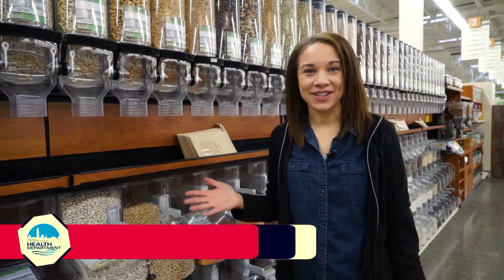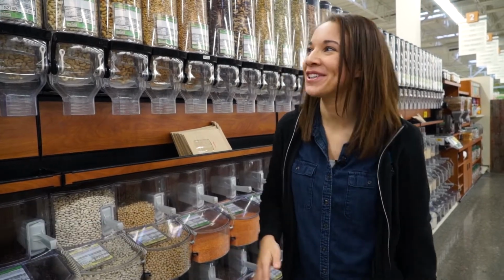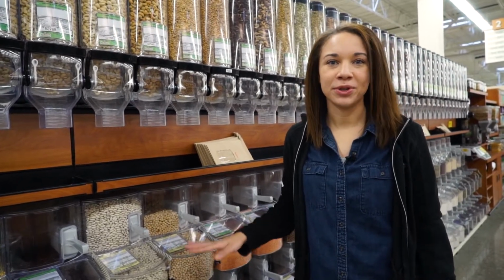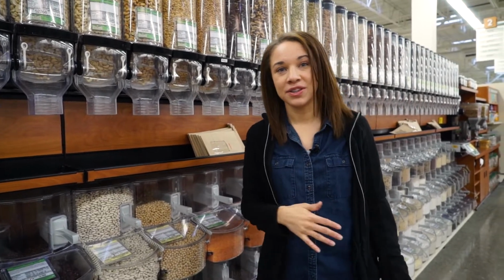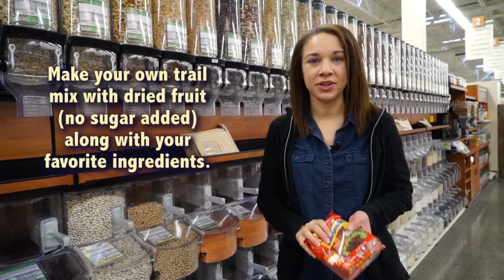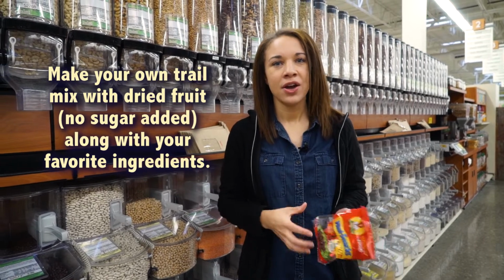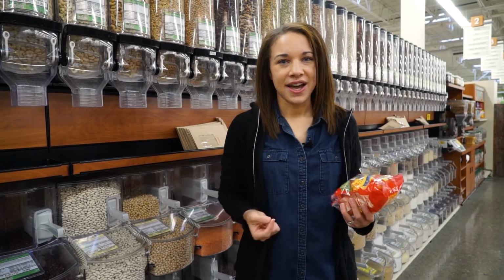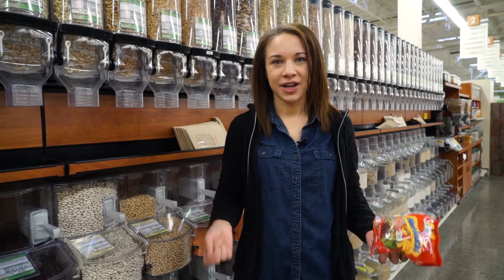Fit and Festive!: Buying in Bulk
Learn how buying in bulk can save some time, calories and dollars this holiday season, from Angelina Stovall-Amos, MS, RD, LMNT, from the Lincoln-Lancaster County Health Department, and the City of Lincoln and Lancaster County Wellness Program.

Follow the LNKTV Health team on multiple platforms!